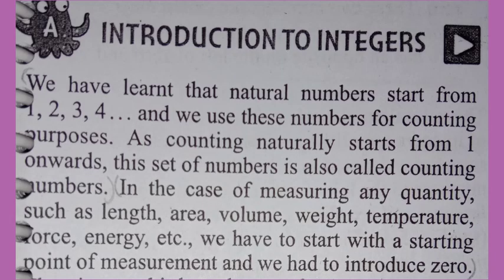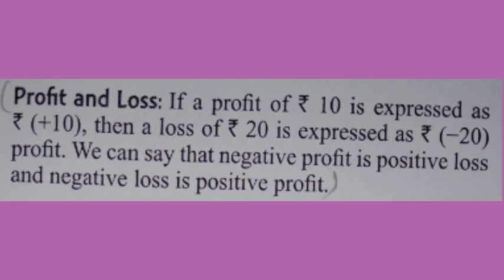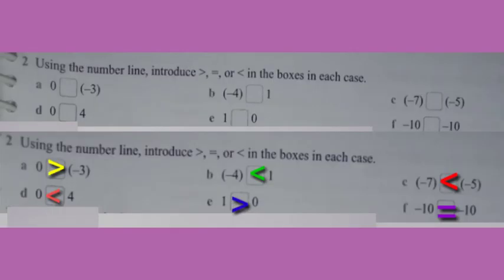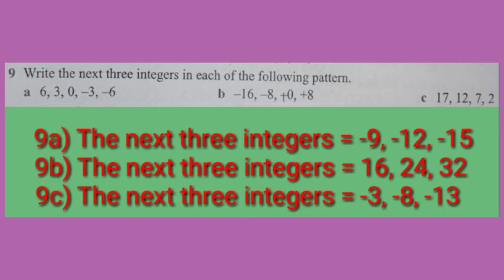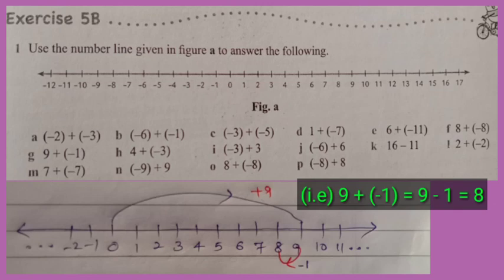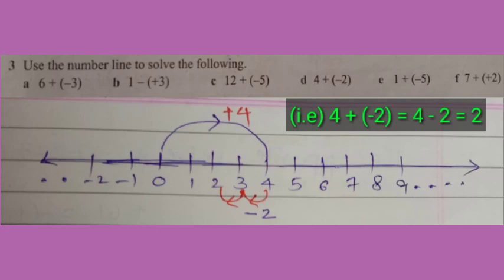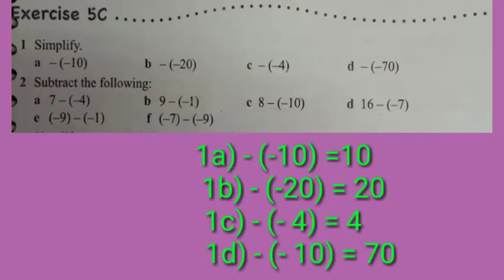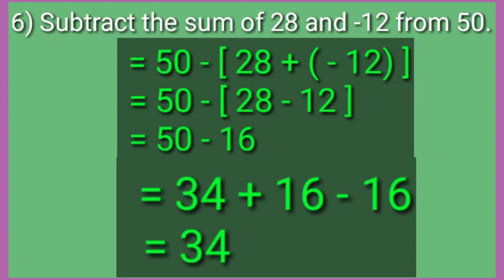Integers (class 6- chapter -5)